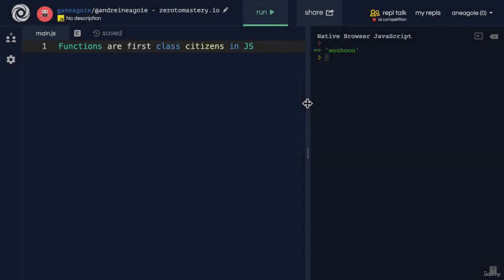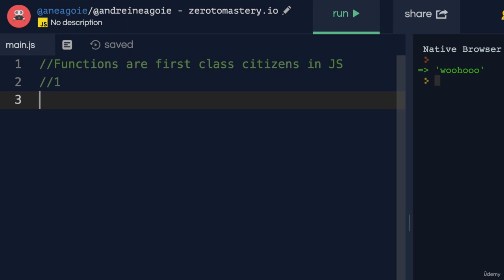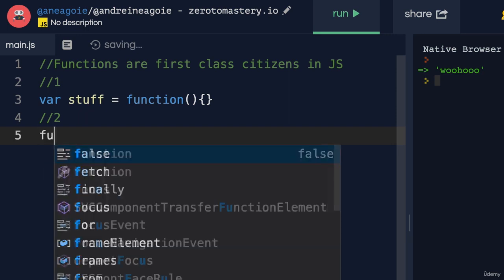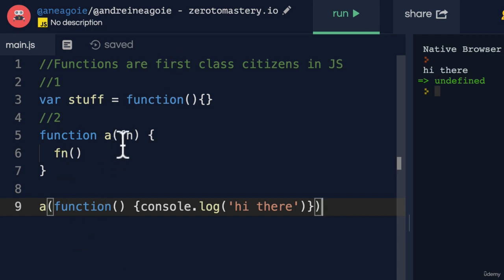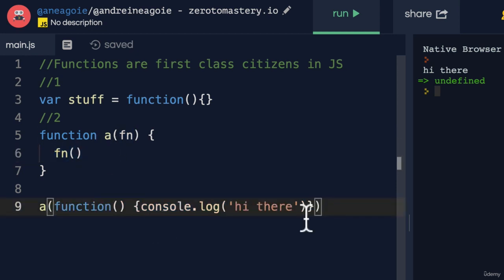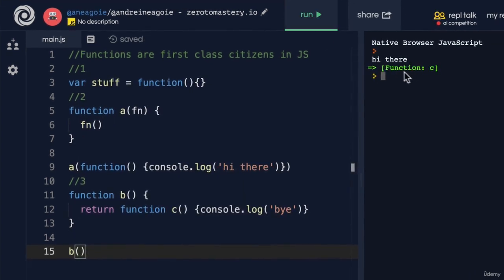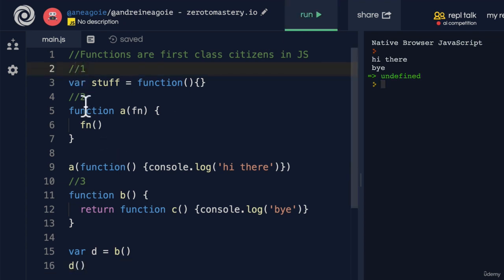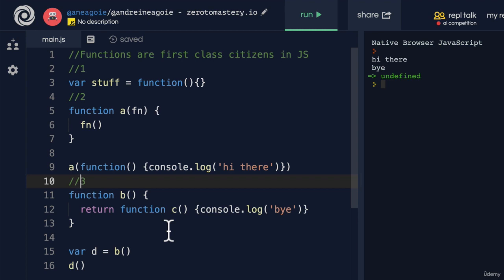JavaScript Adv Concepts Closures and Prototypal Inheritance 0503 First Class Citizens